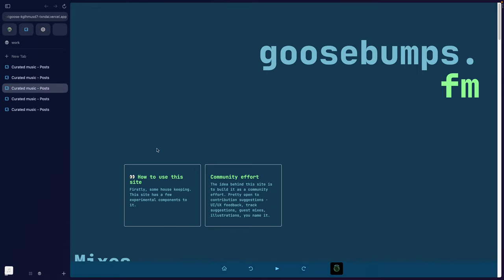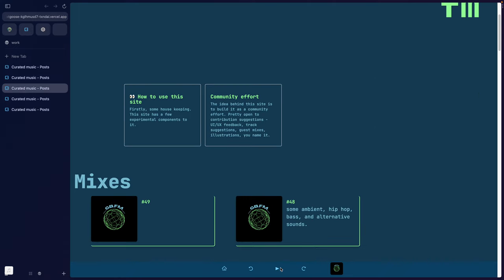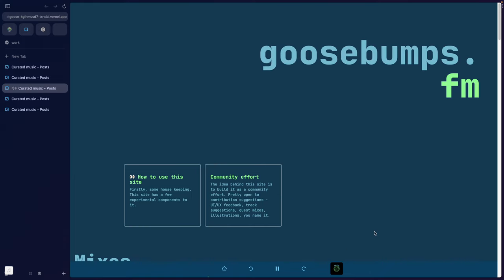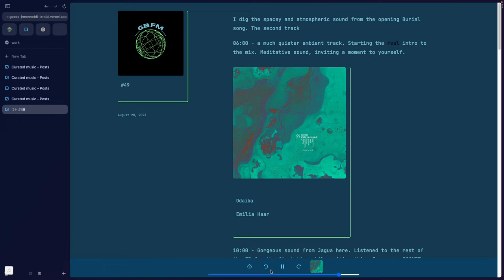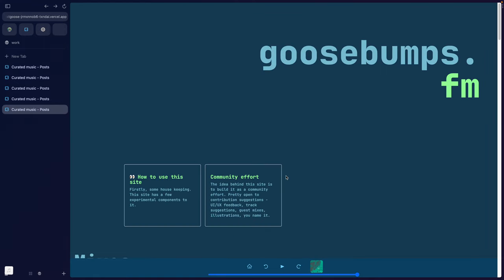Audio Player update!